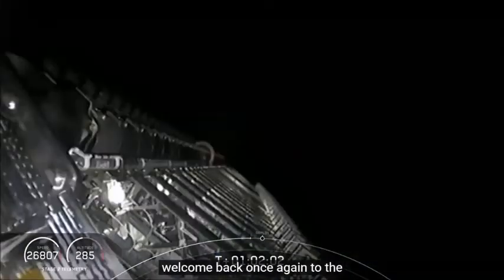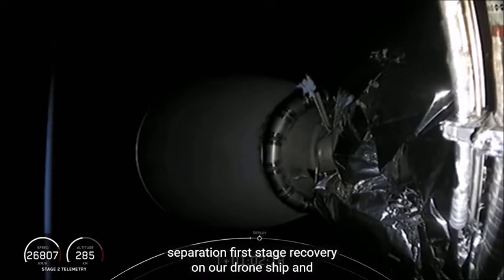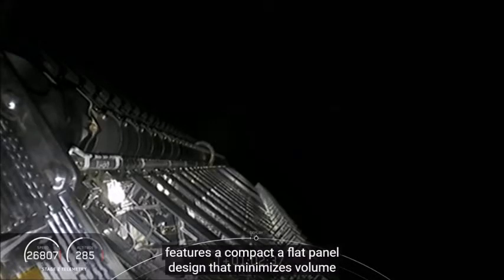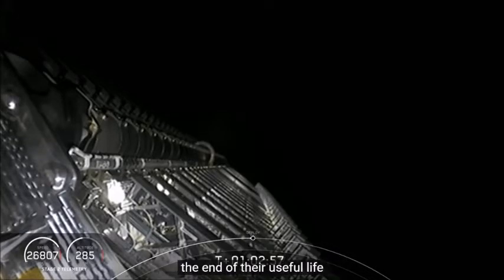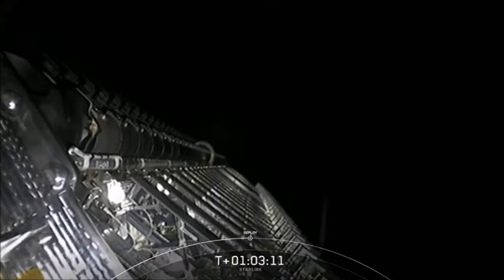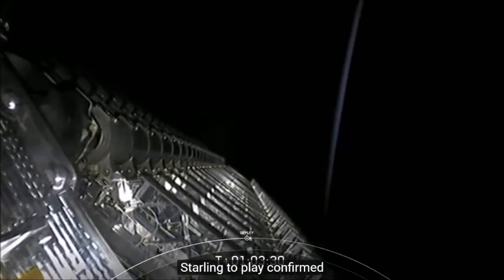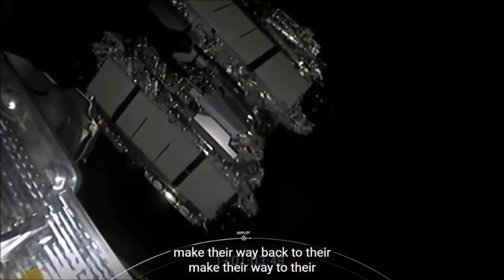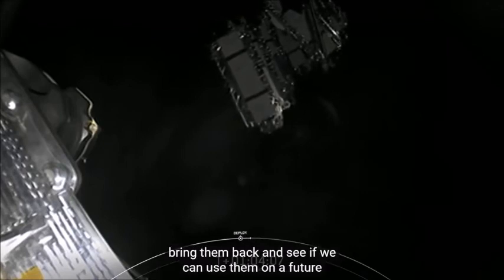How is 60 Starlink Satellites Deployed in Space